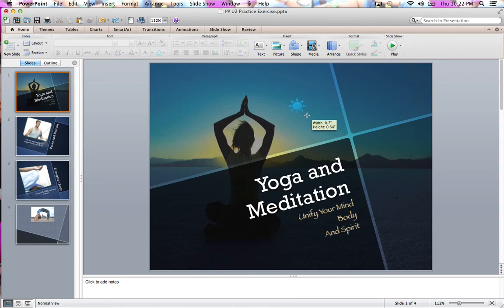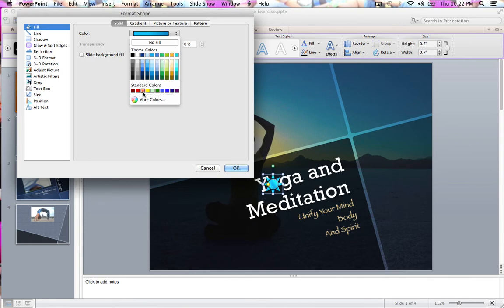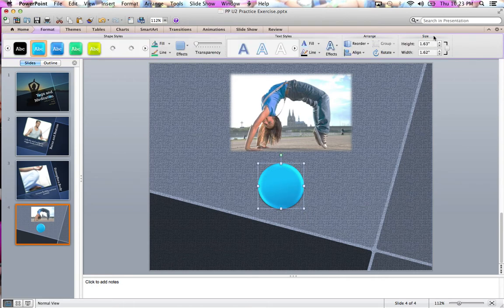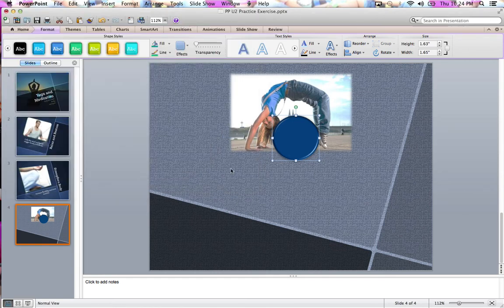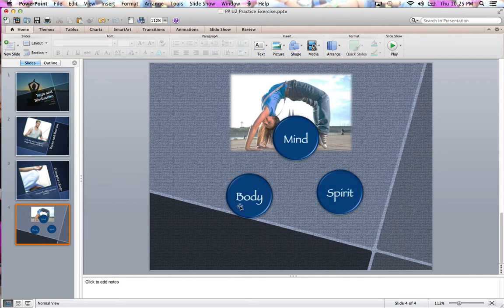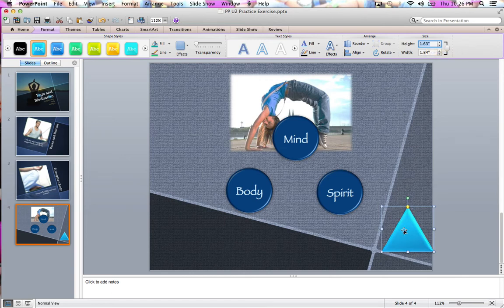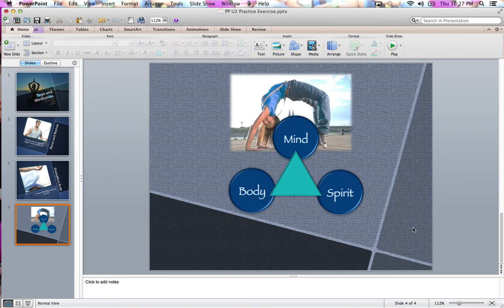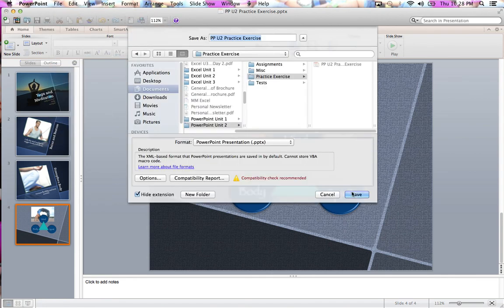PowerPoint Unit 2: Shapes (3 of 4)